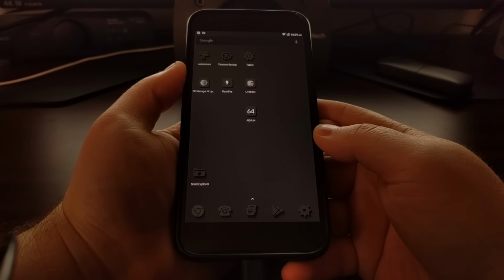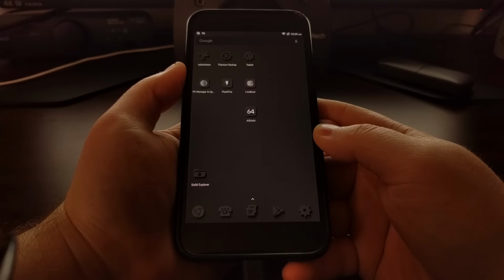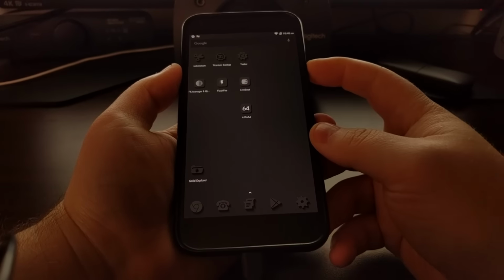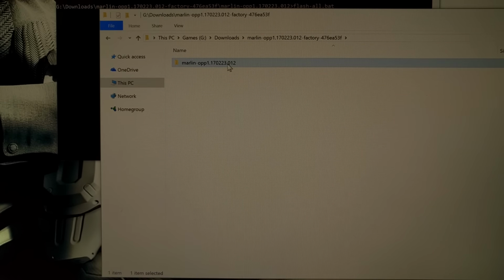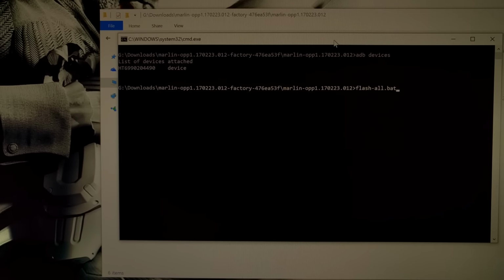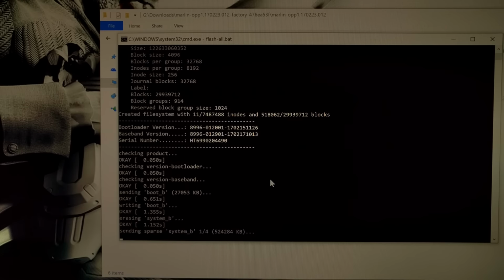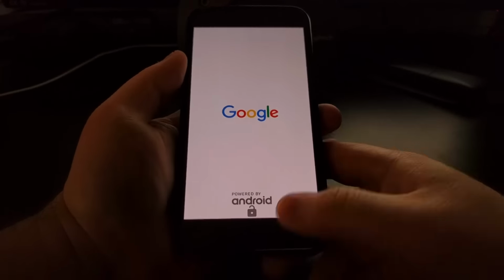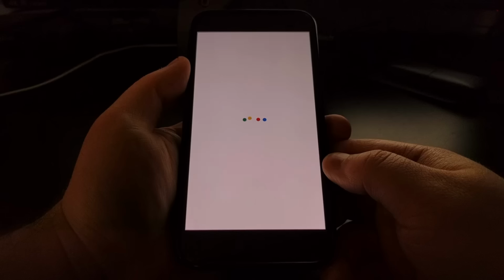[Android O] Installing on the Nexus 5X, Nexus 6P, Pixel, Pixel XL, and Pixel C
The first developer preview is here, and today I'll show you how to install Android O on the Nexus 5X, Nexus 6P, Pixel C, Pixel and Pixel XL.